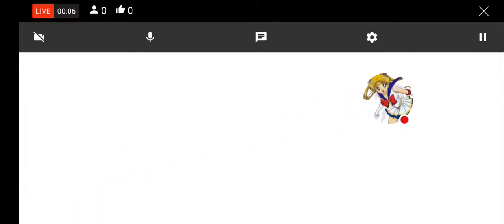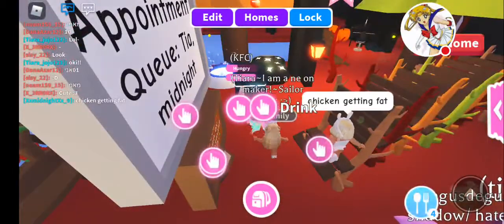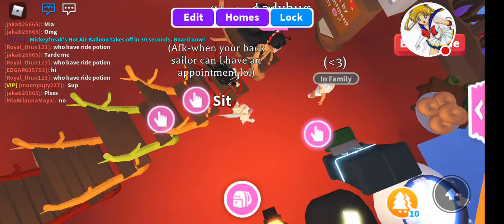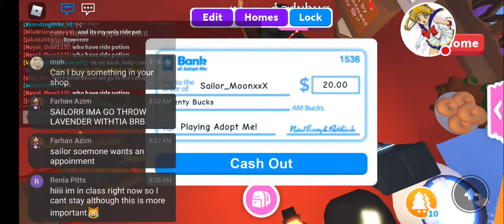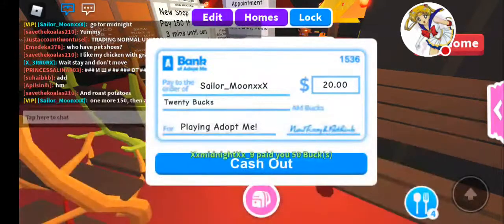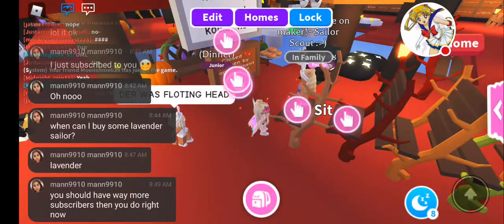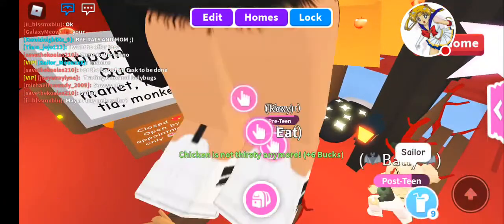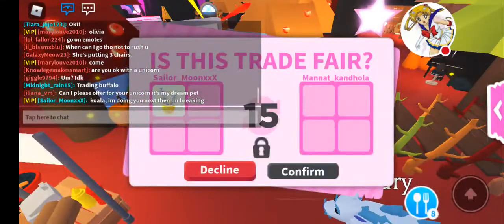How To Buy From Sailor's Petshop